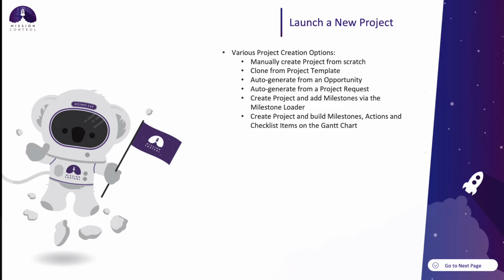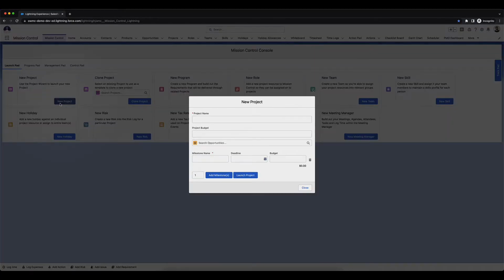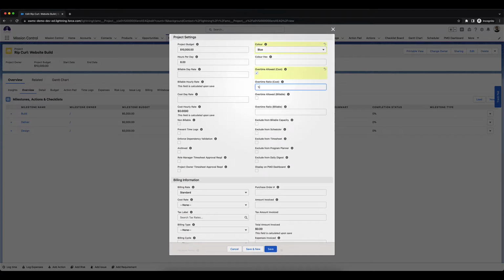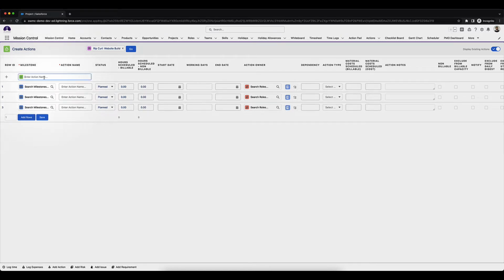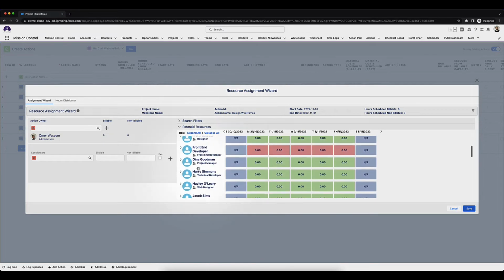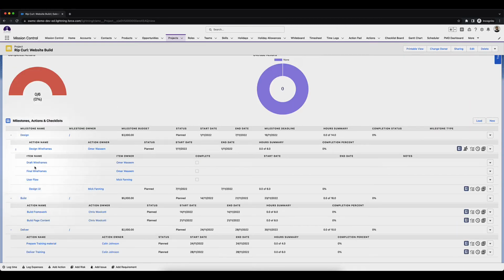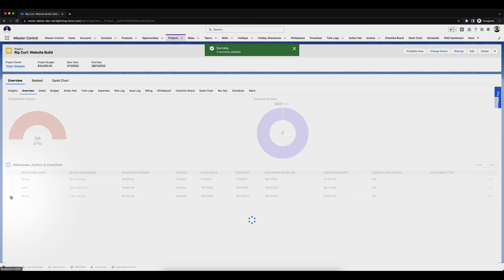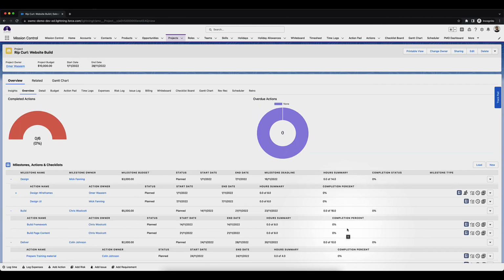Mission Control: How To - Launch a New Project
This How To video demonstrates how to create a new Project from scratch within Mission Control using the Project Launcher, Create Milestones and Create Actions pages.